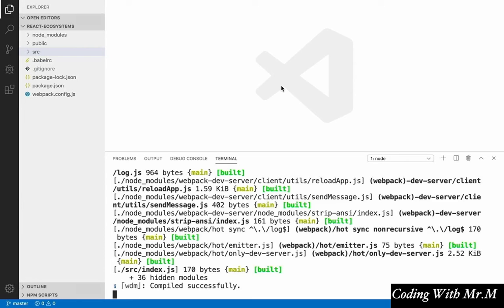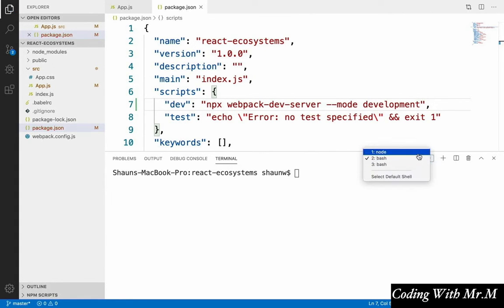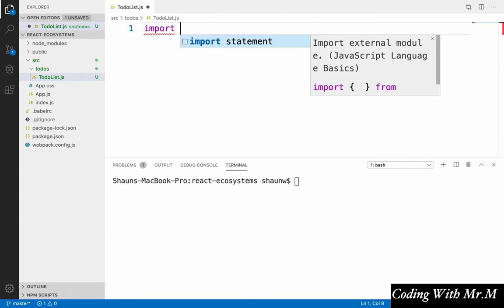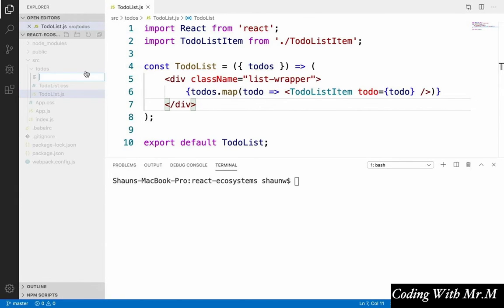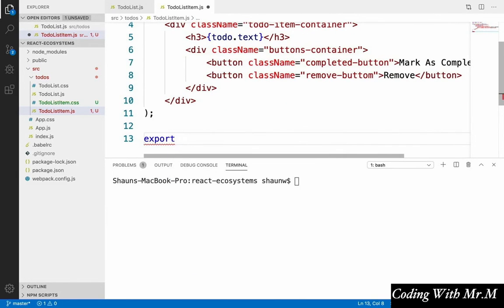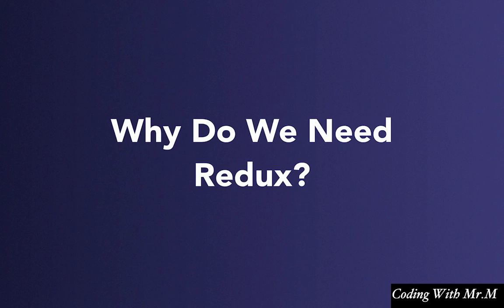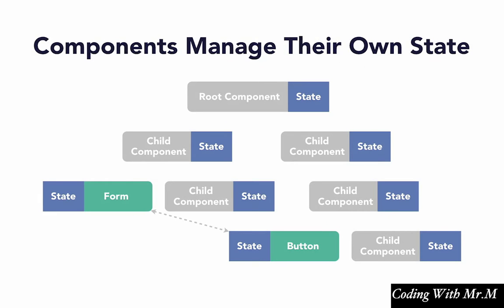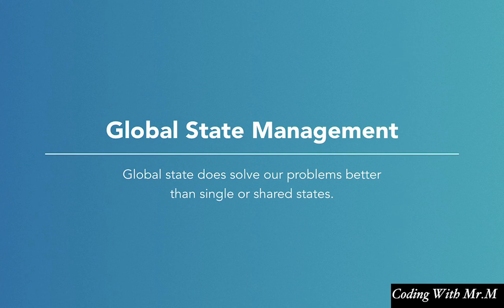Creating Your Basic Project Part-3 | Intro to the Redux | Building Modern Projects with React 3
Learn about some of the most important tools in the React ecosystem that help you simplify development and manage the complexities of state, side effects, structure, and styling. Instructor Shaun Wassell shows how to create a basic React project and then explains how to add Redux, create thunks, use selectors, work with styled components, perform testing, and more.

This is part 3 for the creating basic project, In this video, your gonna create a todo list and at last, I am gonna introduce you to the redux.

Time Stamps:
00:00  Hot reloading with react hot loader
03:09  Creating the todo list component
07:22  Putting the app together
09:01  Why do you need Redux